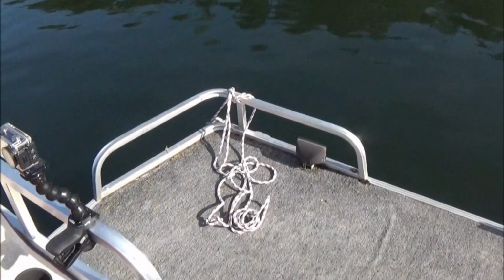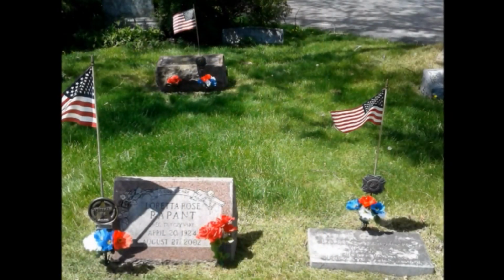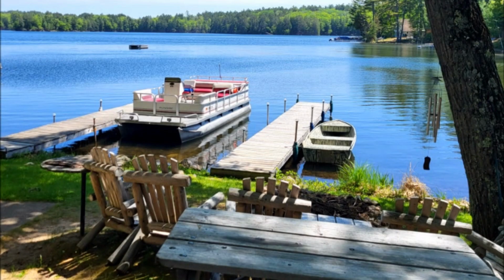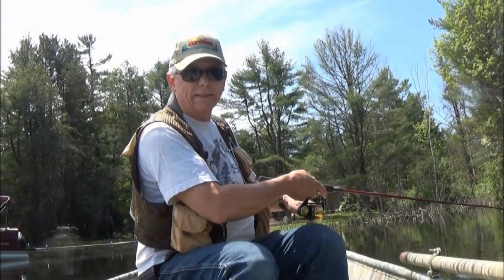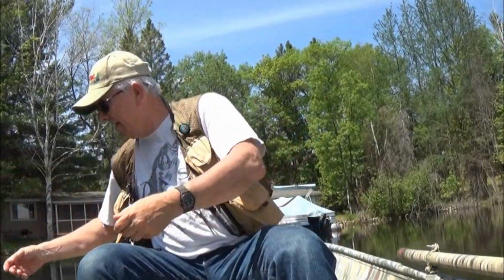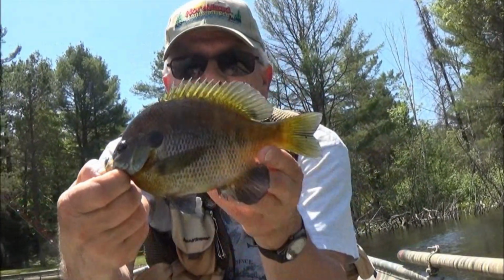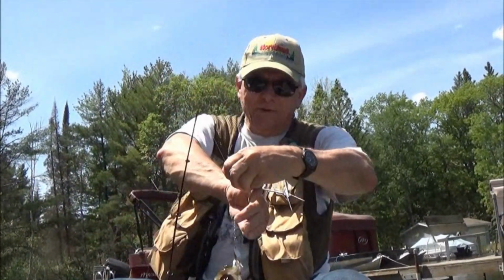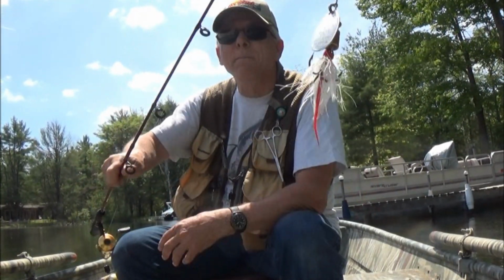RO360 S6 E4 Launching our 25th Season UP NORTH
Fishing for Walleye ,Musky, Bass and Panfish. Scouting for wild raspberry patches for picking later in the season. Watching wildlife, listening to the haunting calls of the Loon's at night, and of course, campfires. So join the RO360 crew for the start of our 25th season "UP NORTH". In the Wisconsin Northwoods.